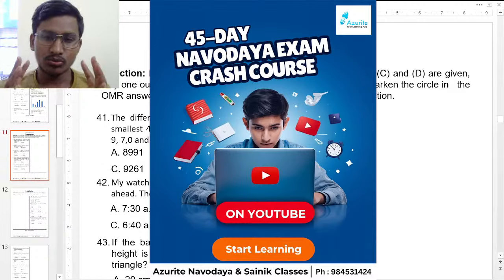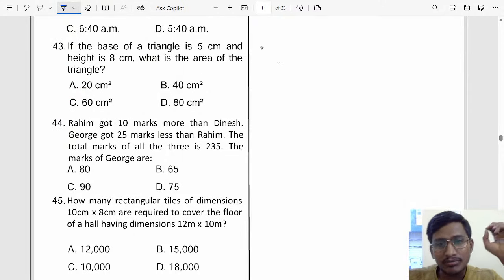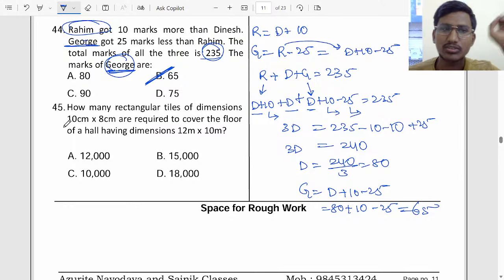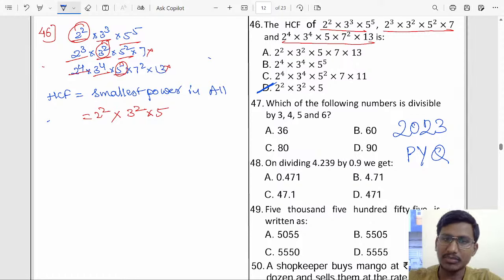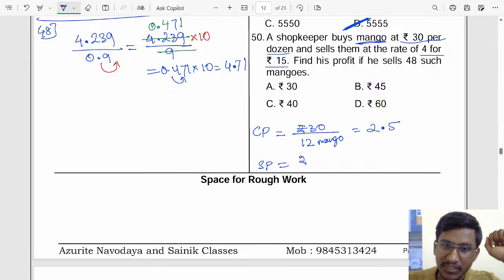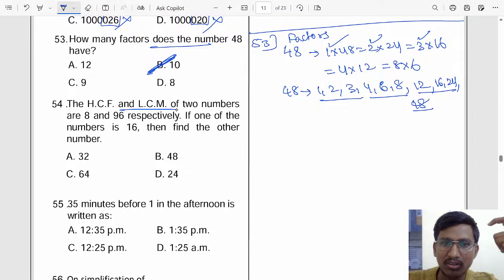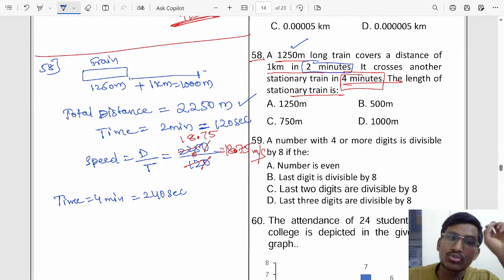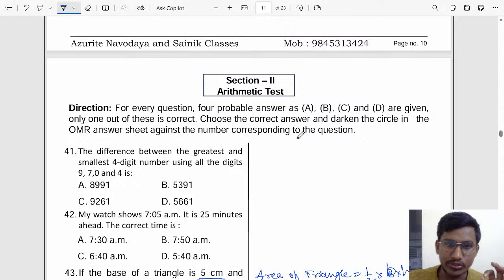Class-08 | Navodaya 2025 PYQ Practice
ಡೌನ್‌ಲೋಡ್ ಮಾಡಿ: ಅಜುರೈಟ್ ಅಪ್ಲಿಕೇಶನ್
डाउनलोड: अज़ुराइट ऐप